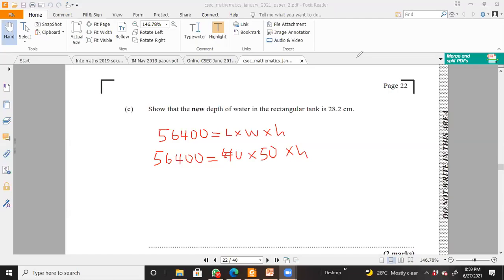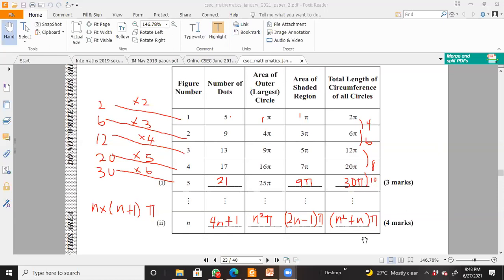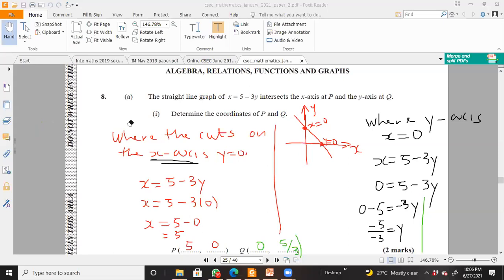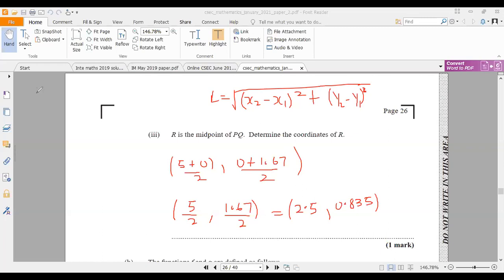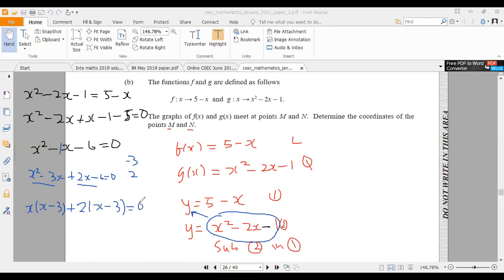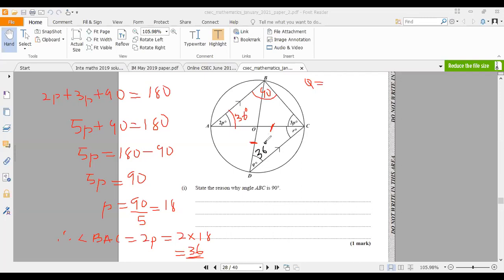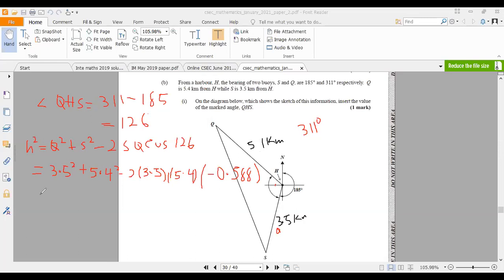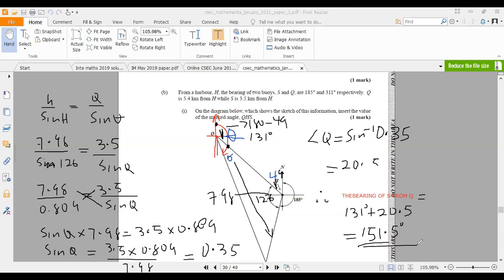January 2021 solution part 2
For students preparing for CXC Mathematics July 7th ,  2021